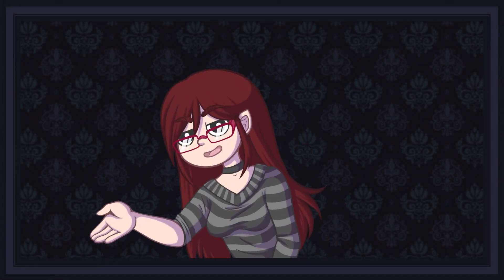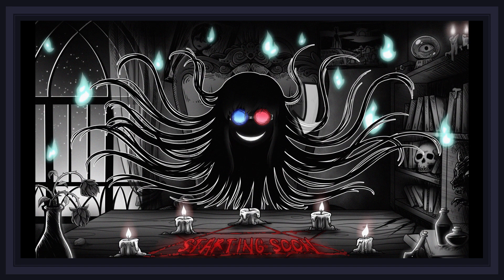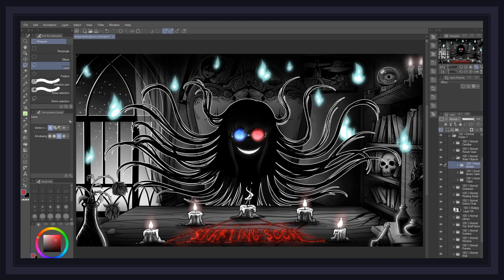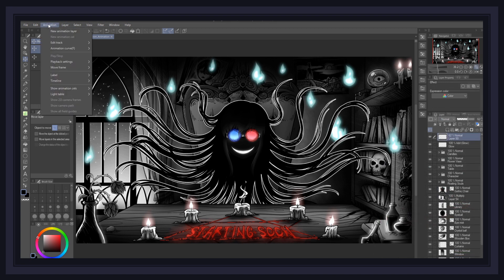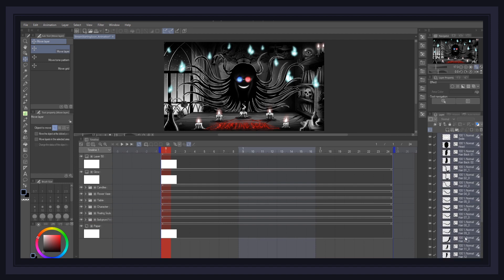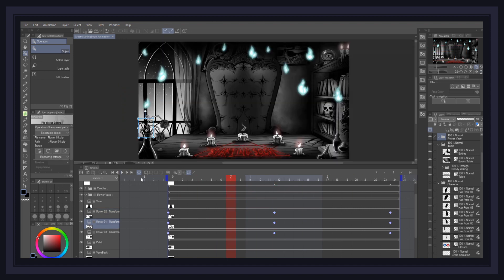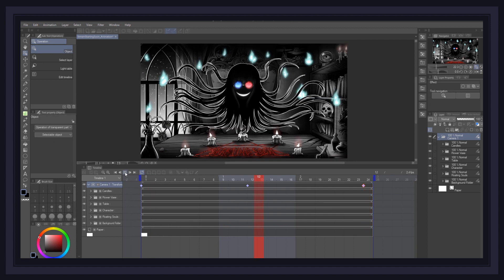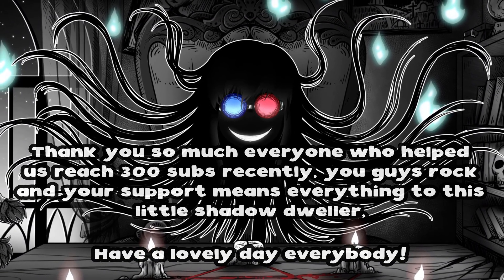How to Animate a Scene Using Keyframes & 2D Cameras || Clip Studio Paint Tutorial #5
Hello everybody, it's a little last minnute, but I'm back at it again and today's offering is one most delectable I hope. I've been meaning to cover some of the animation features of Clip Studio Paint for a while, so this tutorial is the perfect occasion, while also dabbling into my second current occupation (Twitch). I truly hope this video will be able to help some of you out when it comes to animating using keyframes and 2D cameras in CSP, but let me know if you need to know anything more by commenting below. That being said, thank you so so much everybody for helping me reach 300 subs on the channel, your support means alot to me and helps motivate me to keep going. :)

Best regards,

- Crimsy

Artist: White Bat Audio
All other songs comes from the YT free library.